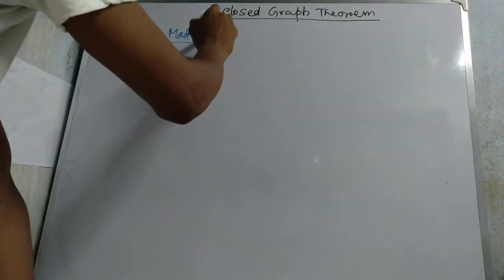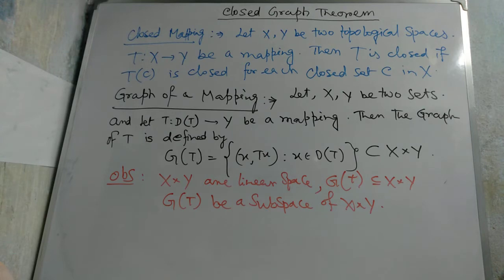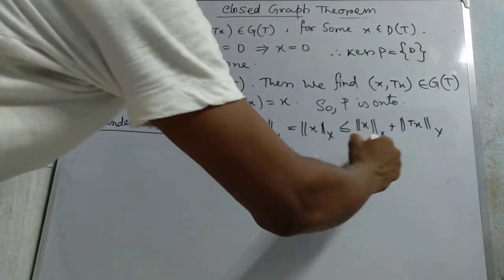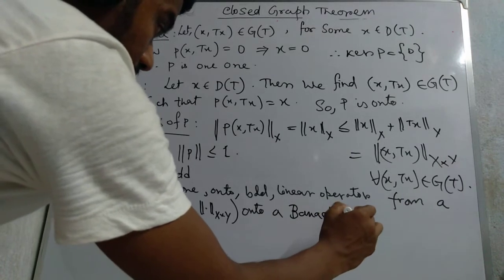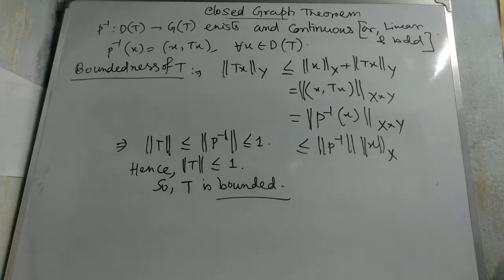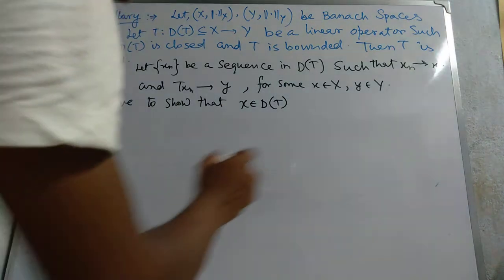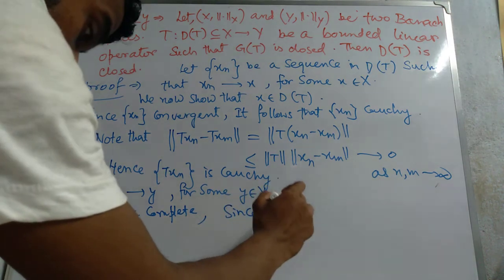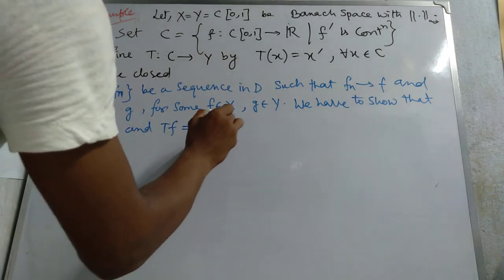Closed Graph Theorem...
Closed Mapping...
Graph of a Mapping...
closed Operator...
Important corollaries of Closed Graph Theorem...
an example related to Closed Graph Theorem...